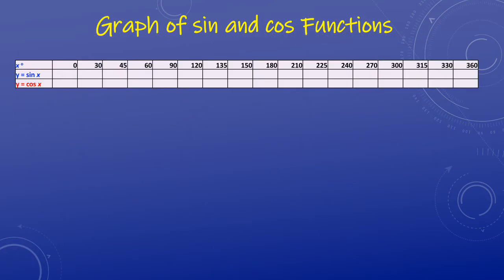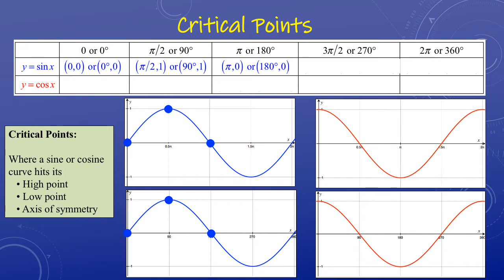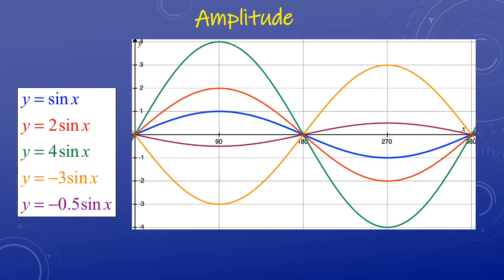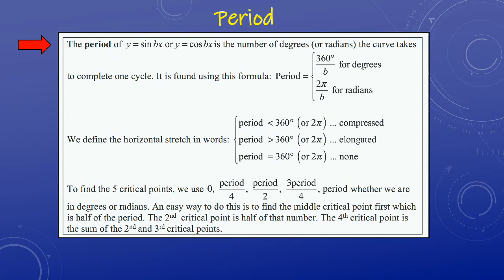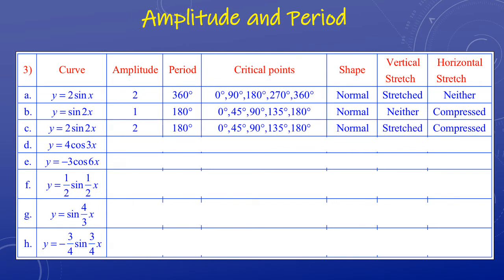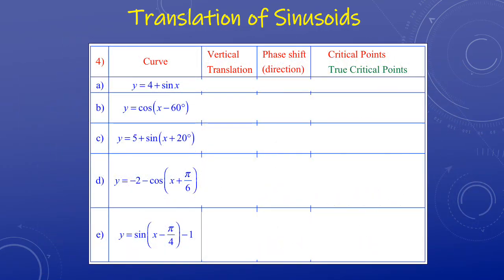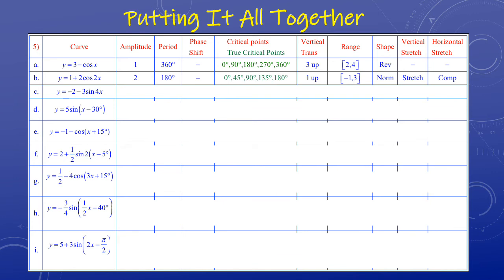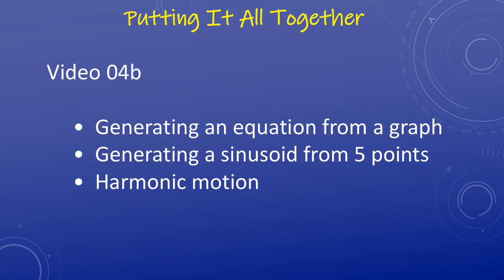MasterMathMentor Precalc 04A Graphs of Trig Functions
Graphing the sine and cosine functions, amplitude, period, vertical and horizontal translations.